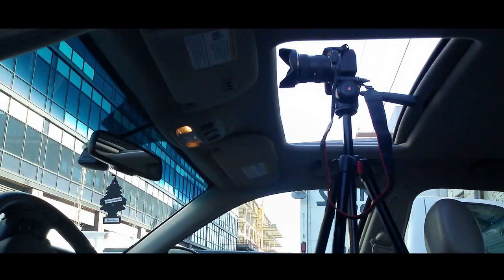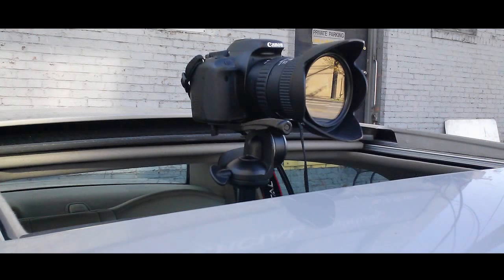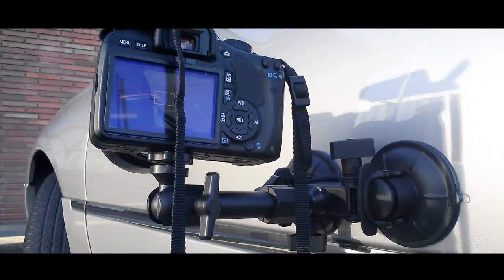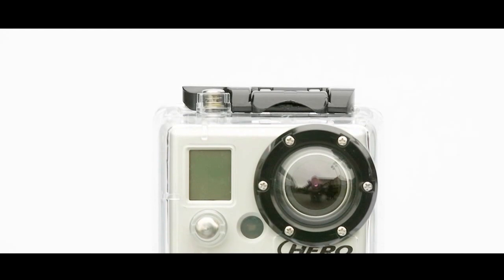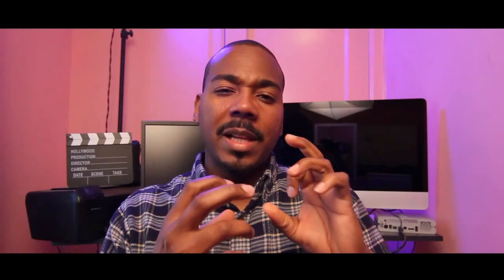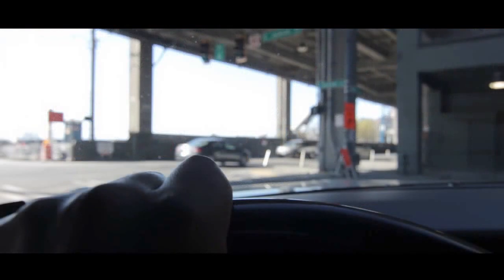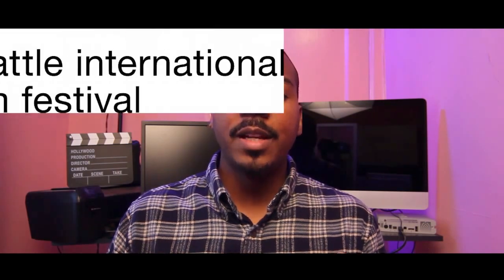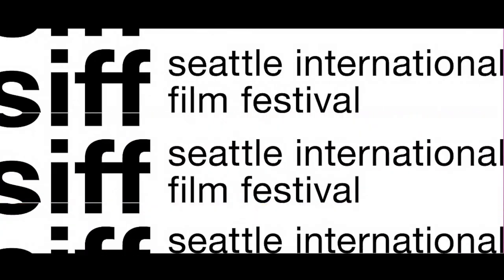Car Chase & Harbor Island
The latest with CarterFilmsTV!